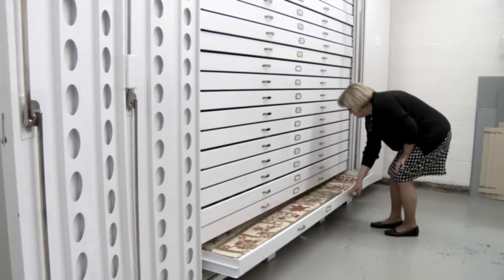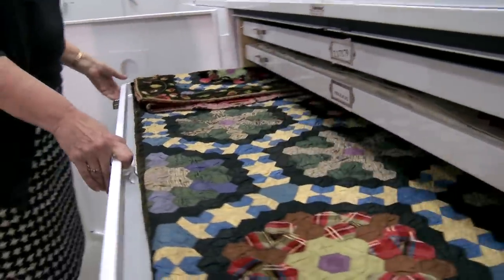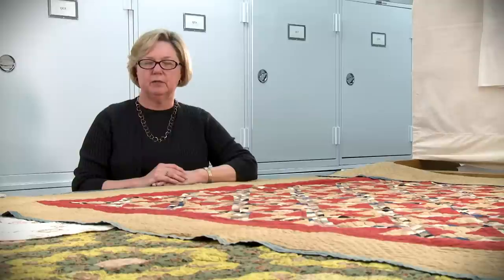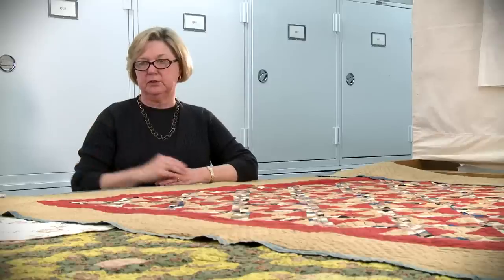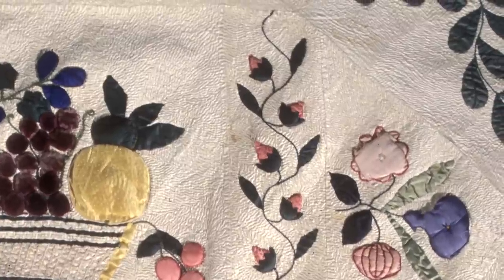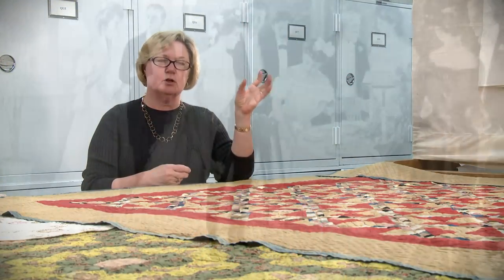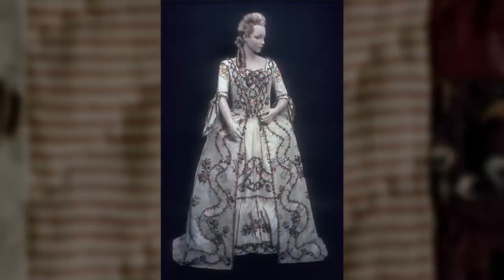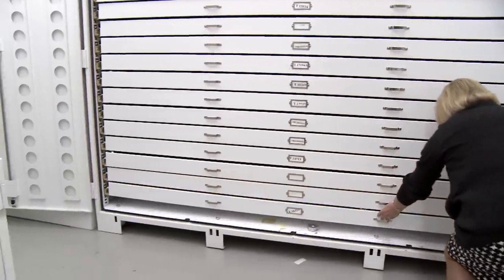Smithsonian National Quilt Collection: Quilt Care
Kathy Dirks shows the quilt storage room, and the cabinets and materials used in housing the collection.

This virtual tour was made possible by a grant from Patty Stonesifer and Michael Kinsley through The Seattle Foundation.

The gift was made in honor of Mrs. Frances Quigley.